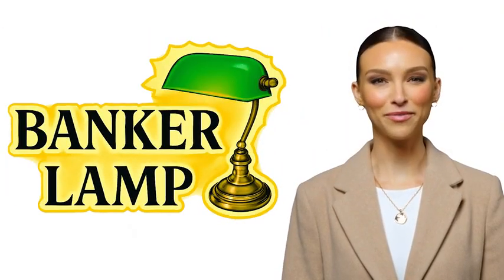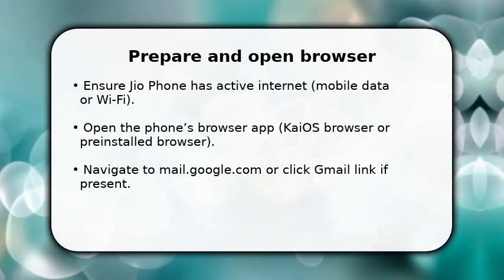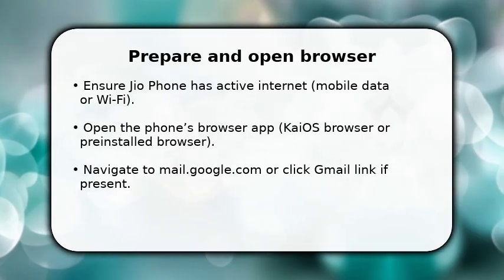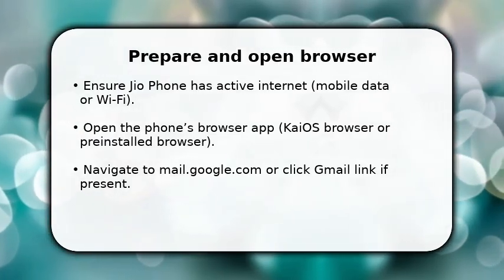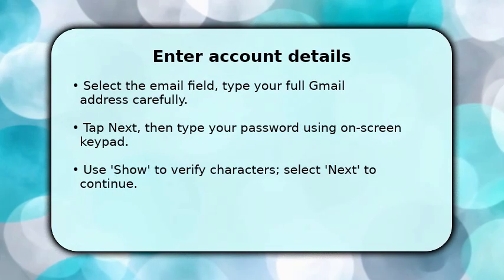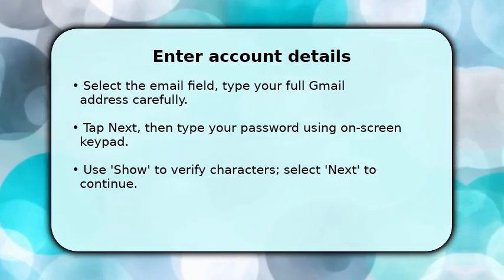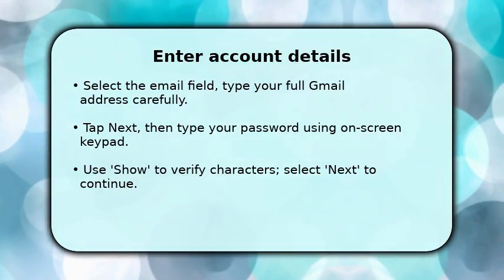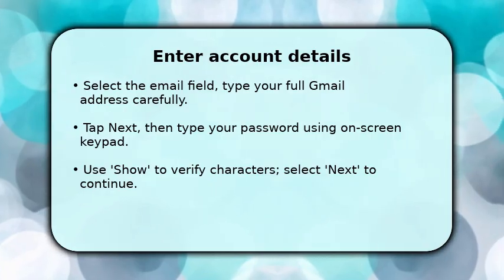How to Login Gmail in Jio Phone - Step by Step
How to Login Gmail in Jio Phone - Step by Step | 🔒 Surfshark VPN Deal — Stay private and secure. $1.99/mo + 3 Months Free ▸

Learn the step-by extricate process of logging into Gmail on your Jio Phone with this comprehensive guide. From setting up email client to entering credentials, discover how you can access all your emails directly from mobile.

Gmail, Jio phone login, Email account setup, Google Account Access, Mobile Email Login Guide, Access Gmail on Jio Phone, Step-by-step email log in process, Navigate to Google Mail App, Login credentials for mobile devices